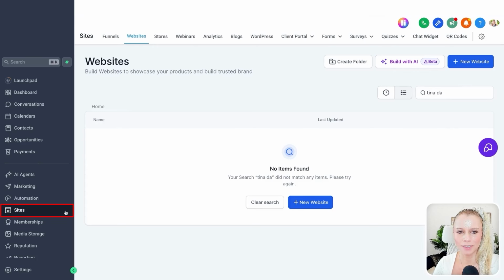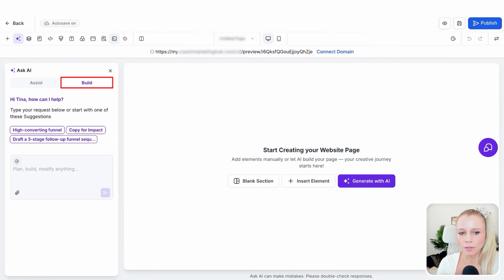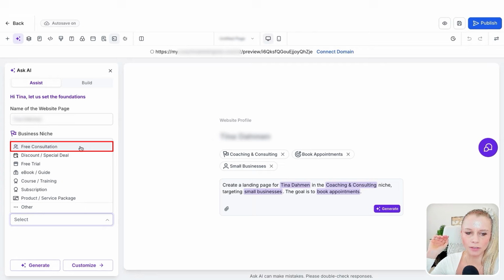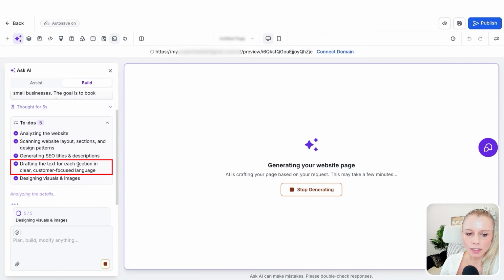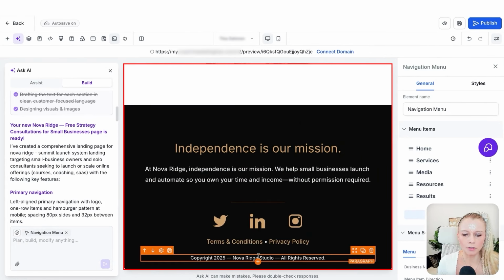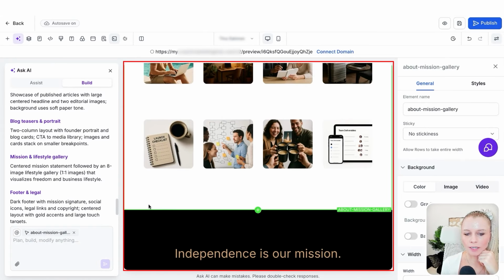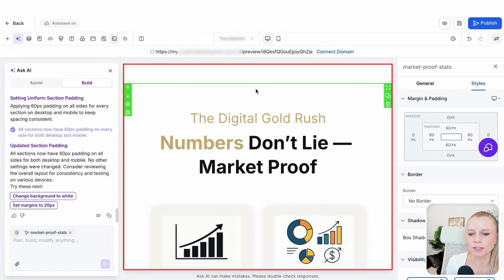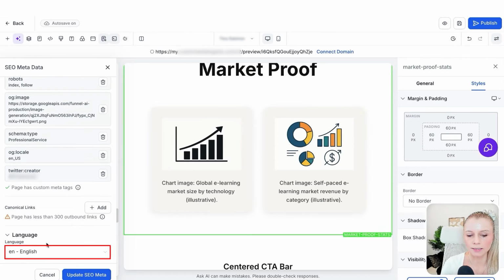Design Funnels and Websites 10X Faster With Al on GoHighLevel (lovable alternative) - Make $5k/month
🚀 Design Funnels & Websites 10× Faster with AI!

Meet Funnels & Websites AI, your new AI-powered page builder that helps you launch stunning funnels and websites in minutes — not hours. Whether you want the AI to take full control or prefer to tweak every detail yourself, this tool gives you the best of both worlds.

Auto-generate pages with AI-written copy, layouts, and images.
Import designs from any URL or screenshot to stay on-brand.
Chat with AI to refine sections, headlines, or visuals in real time.
Create SEO-ready pages with titles and descriptions auto-filled.
Use Assist Mode for step-by-step guided creation.
Use Build Mode to describe your vision freely and let AI bring it to life.

🧠 Key Highlights

✨ Launch professional funnels and sites 10× faster.
🎨 AI + Manual controls, side by side for perfect customization.
🌍 Choose your industry, goal, tone, and layout in seconds.
📱 Enjoy mobile-optimized spacing and consistent design.
🔗 Add rich text, hyperlinks, and formatted content easily.
🧩 Works seamlessly with your existing builder controls.

💼 Perfect For

Agencies building funnels for multiple clients
Marketers who want to test and launch fast
Anyone tired of manual, repetitive page editing

💡 Pro Tip

Start with Assist Mode to get a complete page instantly, then switch to Chat Mode to polish text, layout, or images — all without leaving the editor.

🏁 Get Started

Go to Sites → Funnels (or Websites).
Click + New → AI (Beta).
Choose Assist or Build Mode.
Let AI create, then refine through chat.
Review SEO settings and Publish 🚀

Make building websites feel effortless with Funnels & Websites AI — your all-in-one tool for smart, fast, and beautiful design.